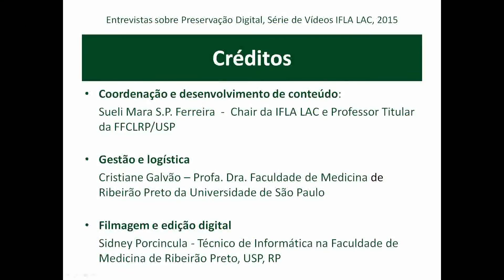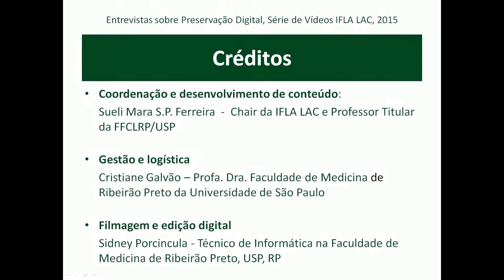Parte 6: Normas y modelos de preservación digital - Dra. Gema Beuno de la Fuente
Neste vídeo da série de entrevistas sobre preservação digital, a Dra. Gema Bueno de la Fuente (Universidade Carlos III Madrid) apresenta quais são as principais normas e modelos a respeito do tema, com questionamentos elaborados pela Dra. Sueli mara Ferreira (Chair de IFLA LAC).

In this video of the series of interviews on digital preservation, Dra. Gema Bueno de la Fuente (Universidad Carlos III Madrid) presents the main norms and models regarding the subject, with questions elaborated by Dr. Sueli Mara Ferreira (IFLA LAC Chair).

En este vídeo de la serie de entrevistas sobre la preservación digital, Dra. Gema Bueno de la Fuente (Universidad Carlos III de Madrid) presenta cuáles son las principales normas y estándares en la materia, con preguntas elaboradas por la Dra. Sueli Mara Ferreira (Chair de IFLA LAC).